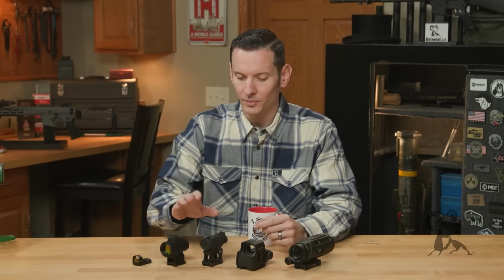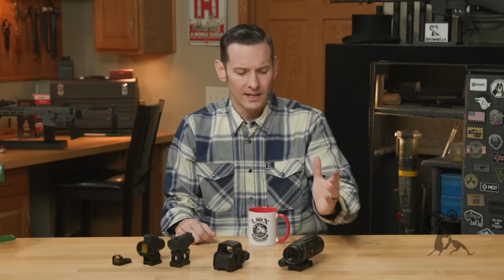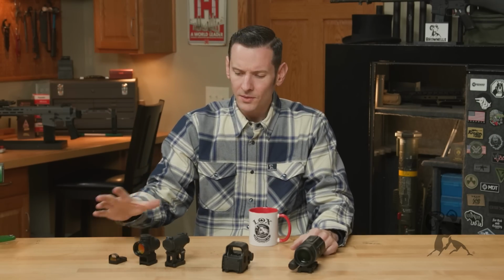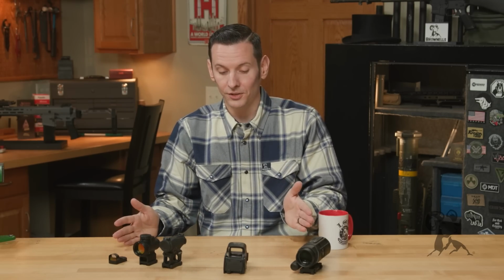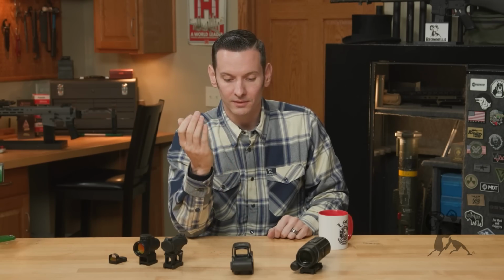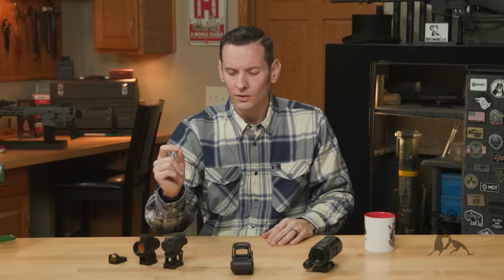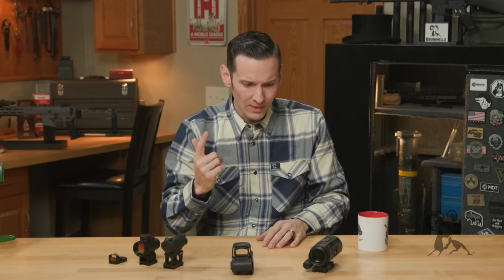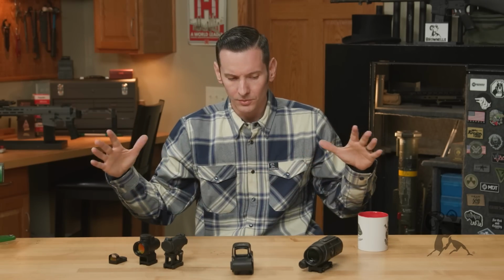Tech Tip: Comparing Red Dot, Holographic & Prism Sights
Get out your scuba gear because Brownells Gun Tech™ @CalebSavant is taking us on a deep dive into the differences and similarities between three popular types of optics: red dot, holographic, and prism sights. A RED DOT sight projects a laser dot on the lens, and as you look through the sight, you line up that dot on the target. HOLOGRAPHIC sights also project a laser dot on the lens, after bouncing it off a series of mirrors, which gives this sight special capabilities. Red dot and holographic sight reticles are just projected on the lens. A PRISM sight's reticle is etched into the glass and then illuminated. The benefit is that if the battery dies or the electronics fail, you can still see the reticle and use the sight. Many prism optics also have magnification, while red dots and holographics tend to be 1x.

Red dot sights are the most popular, typically less expensive than the others, and tons of mounts are available for putting one on just about any pistol, rifle, or shotgun. A red dot can be used as your primary optic OR as a backup / supplement to a traditional rifle scope. Red dot sights like the Burris FastFire and Leupold DeltaPoint are very small. Bonus: red dots tend to work best with night vision devices. Drawback: red dot reticles are often blurry to people with astigmatism. Holographic and prism sights tend to be a lot larger and are usually employed as only primary optics.

You can extend the reach of all three sights with an add-on magnifier. With a red dot, the magnifier will magnify both the target area AND the dot. A magnifier works best with a holographic sight because it will magnify the target area but NOT the sight's dot. There's science involved. We don't fully understand it. If you do, maybe you can explain it in the comments!

You can use a magnifier with a prism sight, too, though you will have to adjust the focus of both the optic and the magnifier to get a clear image. Every time you remove the magnifier and put it back, you'll have to adjust the focus again. It's easier to get a prism sight with built-in magnification.

Some folks claim prism sights are not as durable as the other two types. But the Trijicon ACOG is a prism sight used by militaries all over the world, and it's one of the most durable optics ever made. HOW durable? Caleb tells us a story that begins, "The first time I got blown up in Afghanistan. "

Backup "iron" sights can be viewed through any of these sights, including a prism sight, if it's a 1x. If you decide to use iron sights with your prism sight, you have to zero the iron sights with the prism turned ON. And you can use the irons ONLY with the prism on. This is because a prism sight works much like a traditional scope.

NOTE: Products in this video are to be used only for lawful purposes, including hunting, self-defense, and competitive or recreational shooting. If you purchase any of them, you are responsible for understanding and complying with all federal, state, and local laws that apply to the purchase, possession, and use of these products.

Chapters
0:00 Intro
0:30 How They Work
1:20 Pro of Prisms
2:05 Most Affordable
2:34 Red Dot Advantages
4:00 Night Vision
5:00 Magnifiers
8:12 Astigmatism
8:55 Prism Durability
10:15 More Prism Pros
11:00 Cons of Prism
11:38 Close